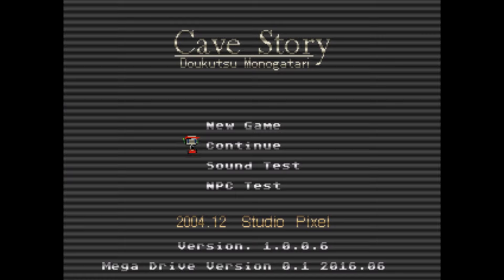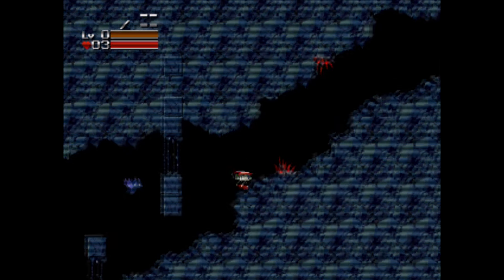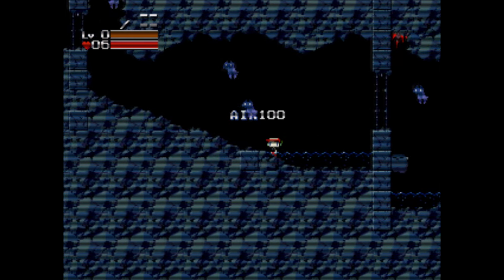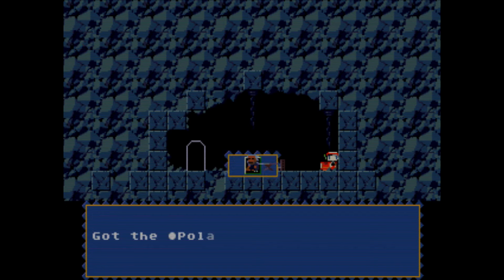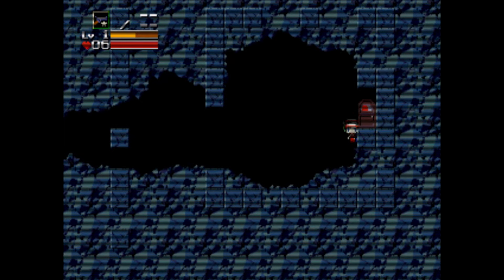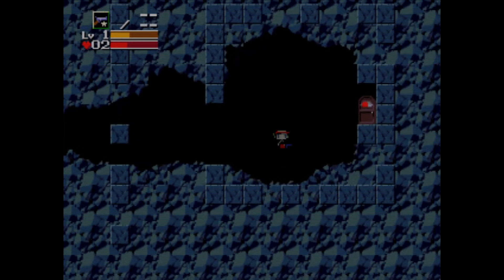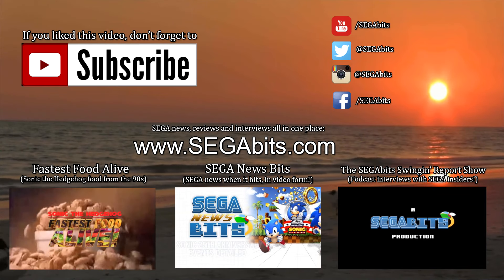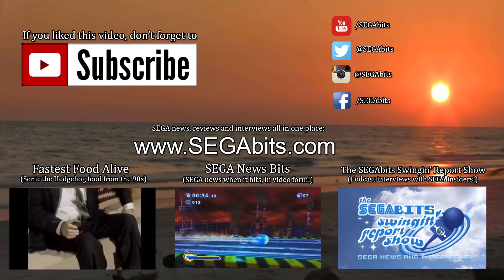Cave Story Port Coming To The SEGA Genesis/Mega Drive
On this SEGA News Bits episode we discuss the newly revealed Cave Story fan port to the SEGA Genesis/Mega Drive. We talk to you about our history with Cave Story, why this is a pretty cool project and can even see Cave story running on the SEGA Genesis/Mega Drive!